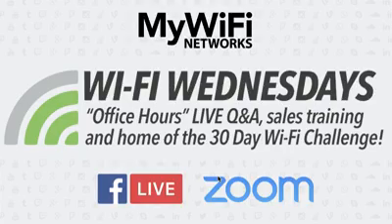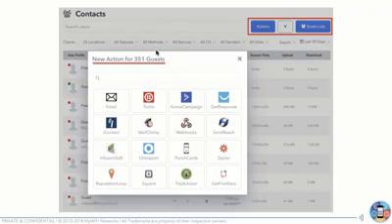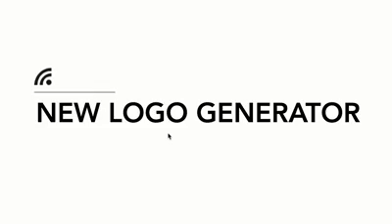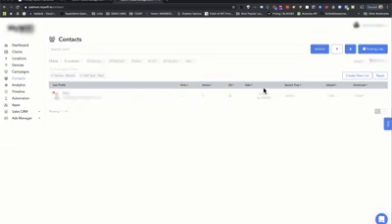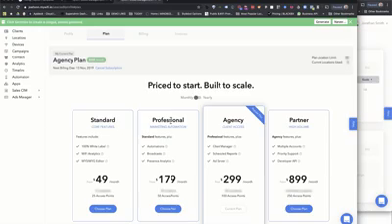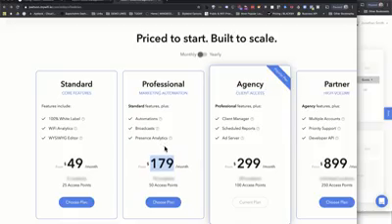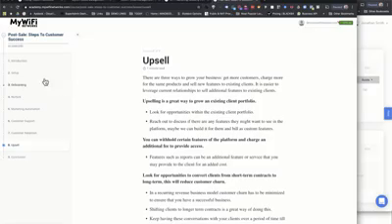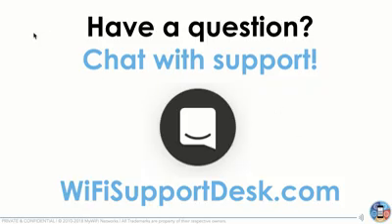WiFi Wednesday Recap New Plans